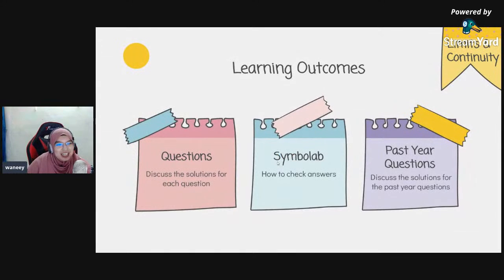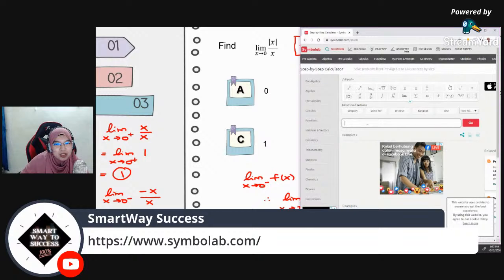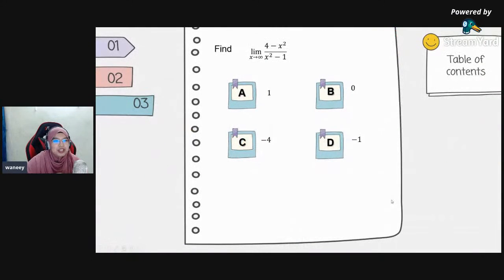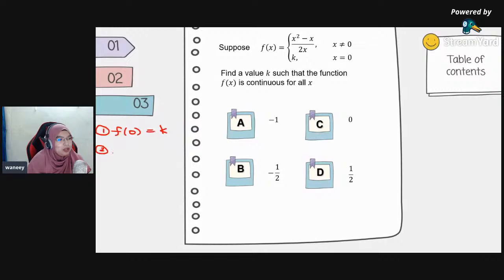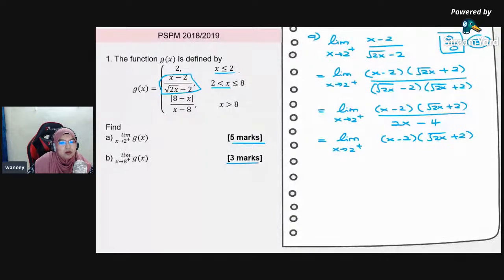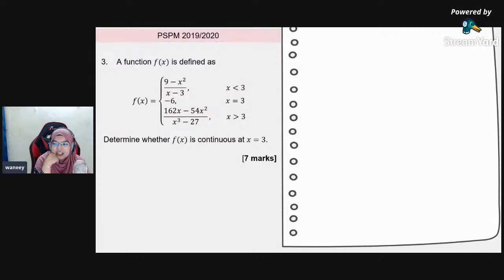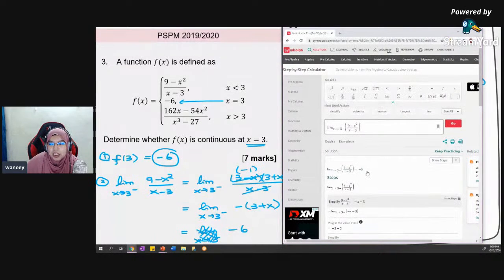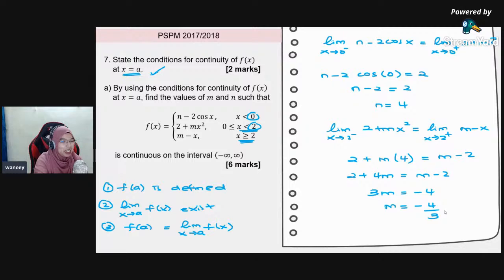Program Smart Way To Success ( Slot 2 )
Mathematics SM015
Topic:  Limit Calculator ~ Symbolab  In Solving Limits and Continuity Problems.
Speaker : Nurul Syazwani Omar @ Miss Waneey
                 ( Calon GC Kolej Matrikulasi Kedah )